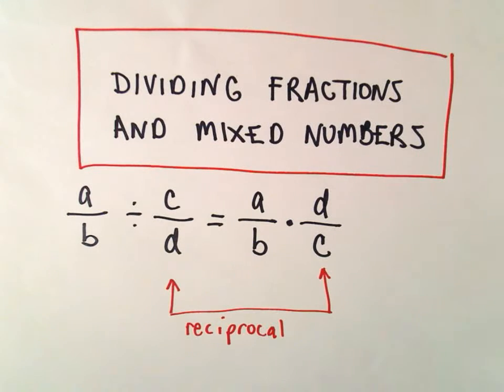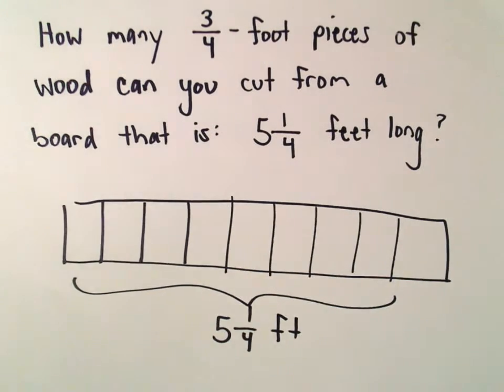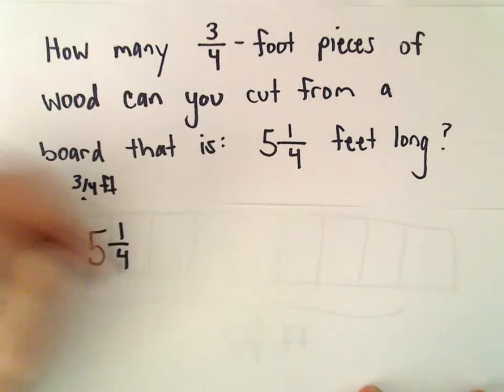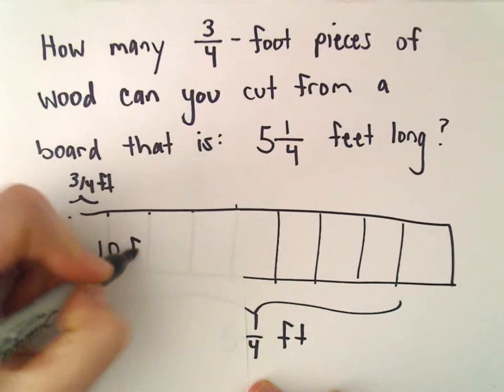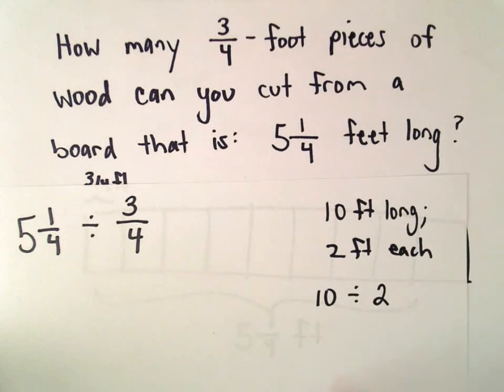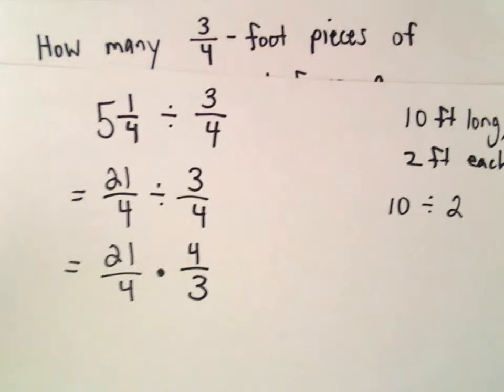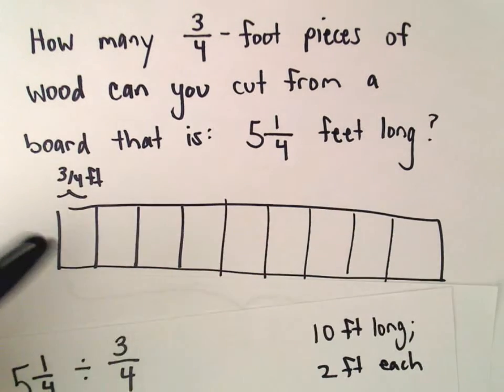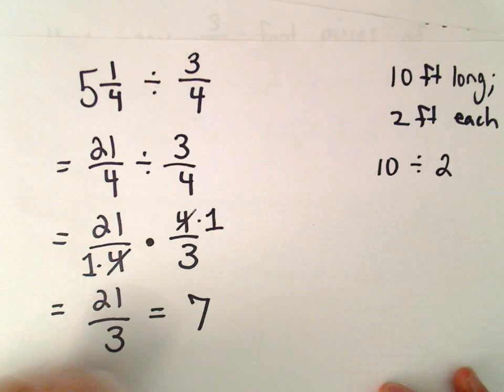Dividing Fractions and Mixed Numbers, Ex 3